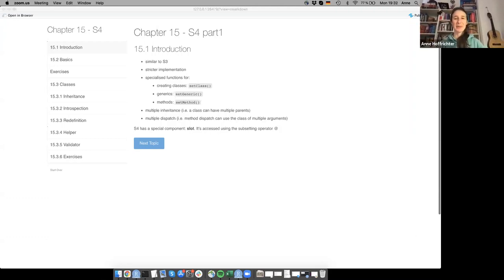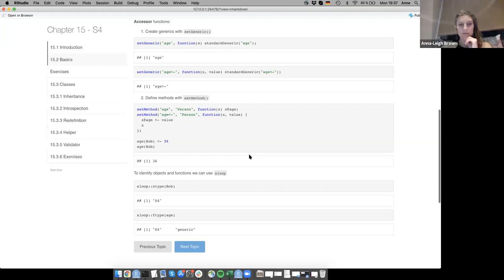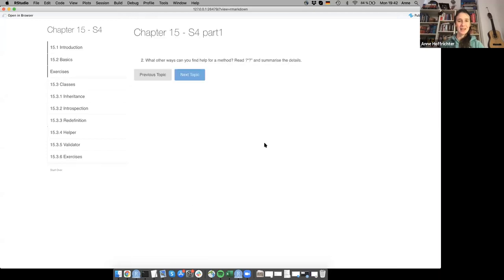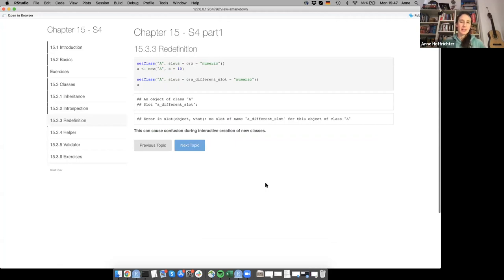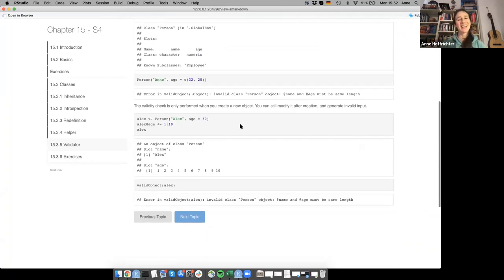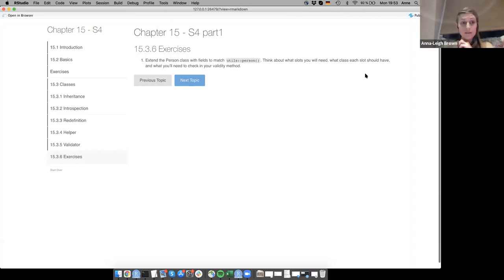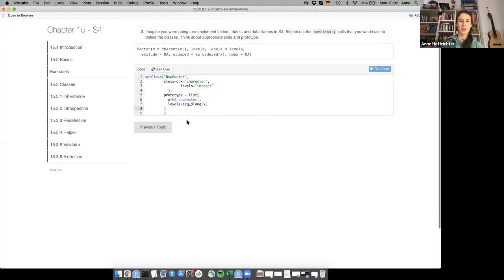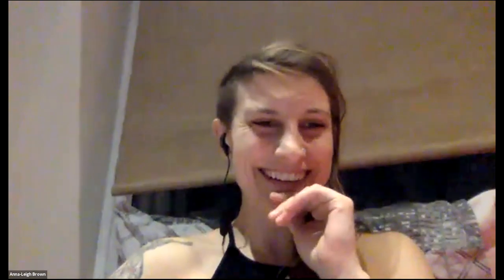Advanced R Book Club: Chapter 15: S4 Part 1 (2021-01-11) (advr03)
Anne Hoffrichter presents Chapter 15 ("S4") from Advanced R by Hadley Wickham on 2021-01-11, to the R4DS Book Club, cohort 3.